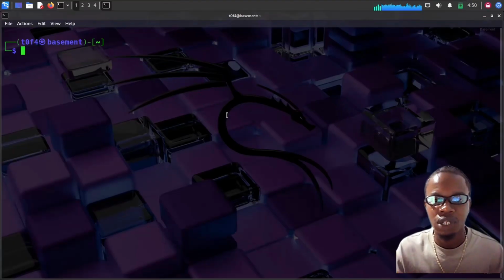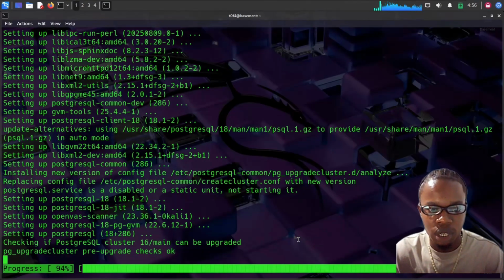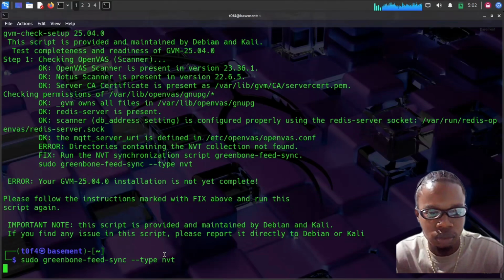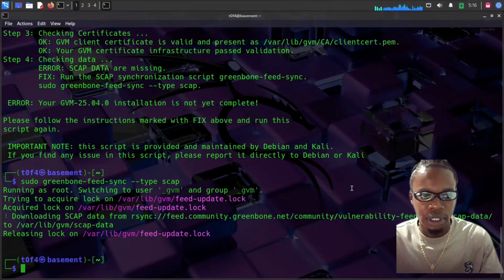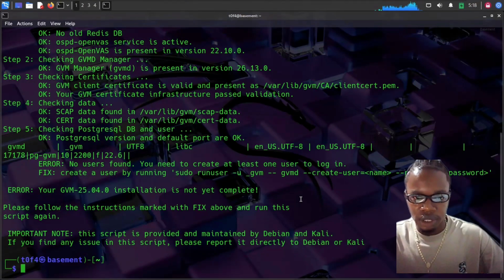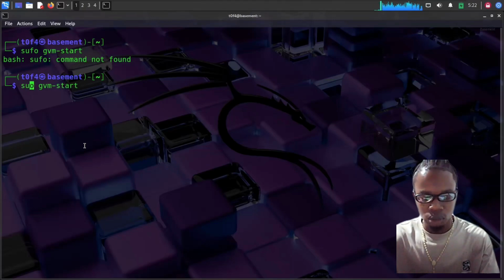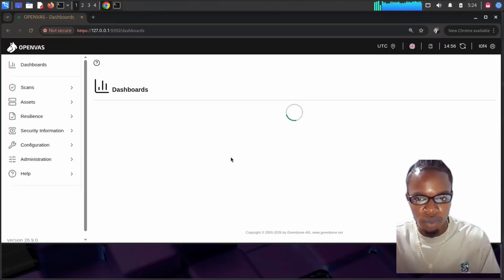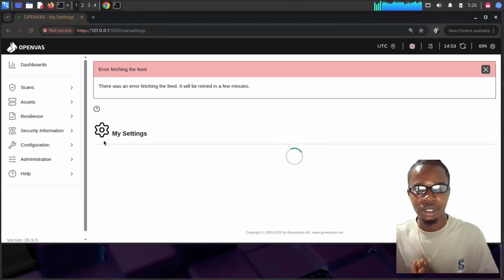How to Install OpenVAS in Kali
In this video, I walk you through how to install OpenVAS (Greenbone Vulnerability Management) on Kali Linux, the right way.

OpenVAS is one of the most widely used vulnerability scanners in cybersecurity, and it’s commonly used in SOC environments, penetration testing labs, and security training. If you’ve tried installing it before and ran into broken services, database errors, or endless setup issues, this video is for you.

We’ll cover:

* Installing OpenVAS (GVM) on Kali Linux

* Understanding what services are required

* What to restart and what to ignore during installation

* Starting and verifying GVM properly

* Common mistakes that break OpenVAS installs

This walkthrough is beginner-friendly but also useful for anyone building a home lab, training as a pentester, or learning vulnerability management.

By the end of this video, you’ll have a working OpenVAS setup and a better understanding of what’s happening under the hood.

- sudo apt install gvm
- sudo gvm-setup
- sudo gvm-start
- sudo gvm-check-setup

* Cybersecurity beginners

* SOC analysts

* Pentesters & security interns

* Anyone building a Kali Linux lab

Don’t forget

Share with someone struggling to install OpenVAS 😄